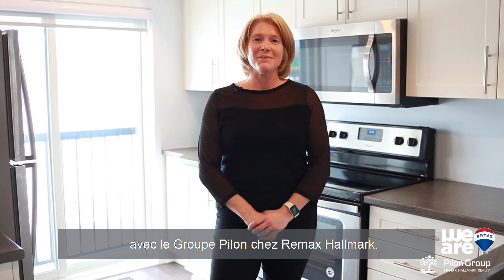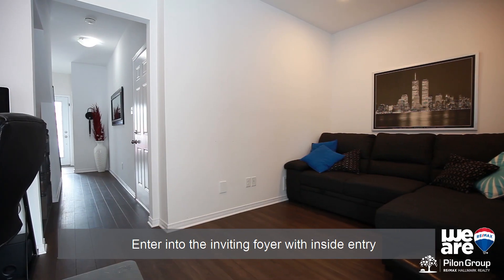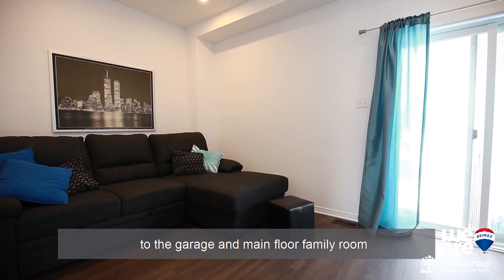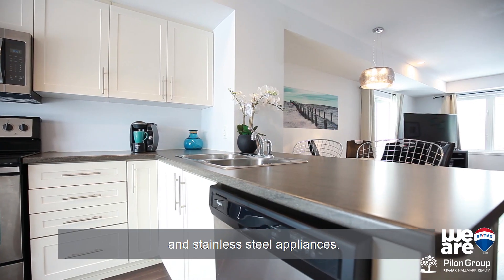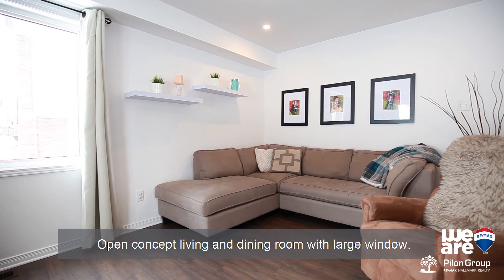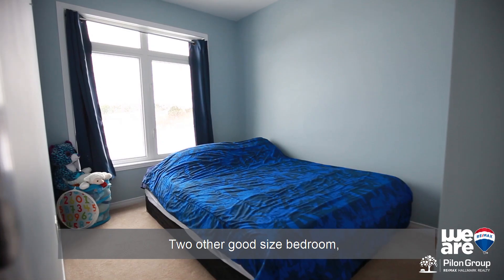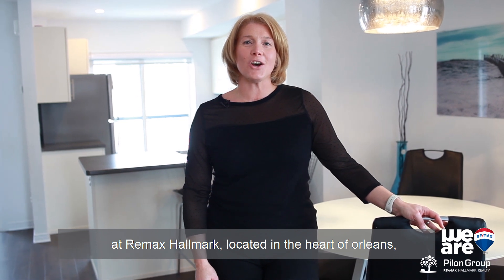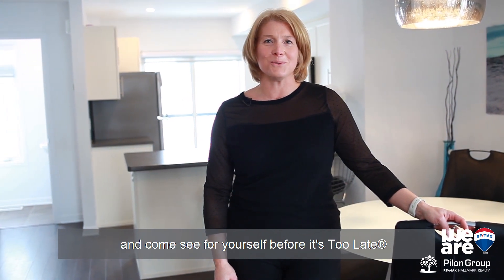Orleans Townhome For Sale | 514 Recolte Private | Pilon Real Estate Group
Welcome to 514 de la Recolte Private, this amazing corner end unit is located conveniently close to Shenkman Arts Centre, Place D’Orleans, restaurants and excellent access to public transit.

The unique “New York City Brownstone” appearance certainly adds to the appeal of this 3 bedroom plus loft, 2.5 bathroom freehold townhome.

Enter into the inviting foyer with inside entry to the garage. The patio door in the family room on this level allows direct access to the backyard.

The second level features easy to maintain laminate flooring throughout. The bright kitchen offers lots of counter space, stainless steel appliances and a patio door with French balcony. The living and dining rooms are open to the kitchen. A second patio door and oversized window provide plenty of natural light to the space. A convenient powder room is also located on this level.

The third level features the master bedroom with a private 3 piece ensuite bath. The other 2 good sized bedroom, a full bathroom and a loft area complete this level.

Plenty of storage and laundry on the basement level.